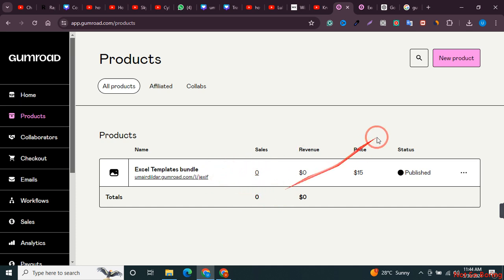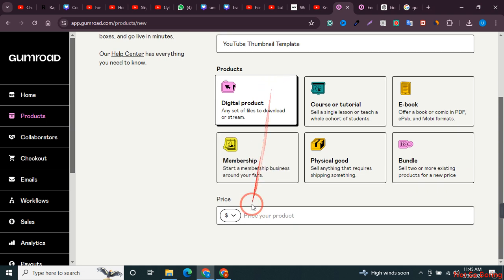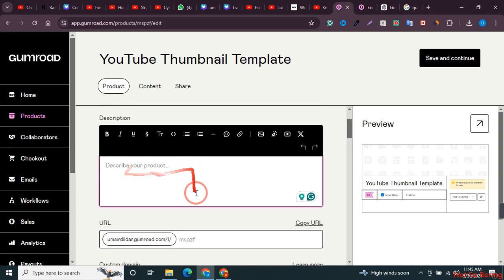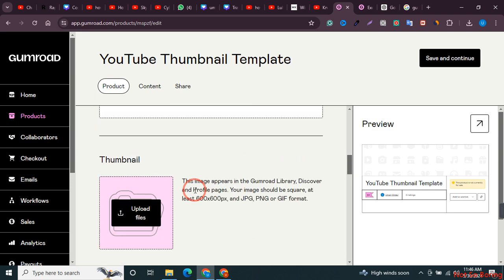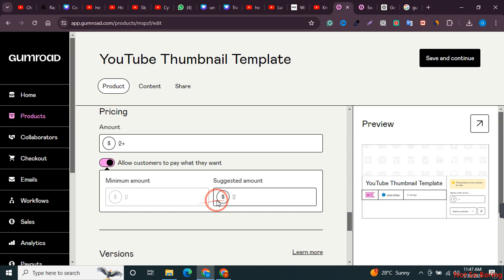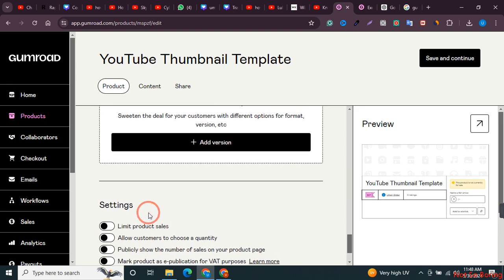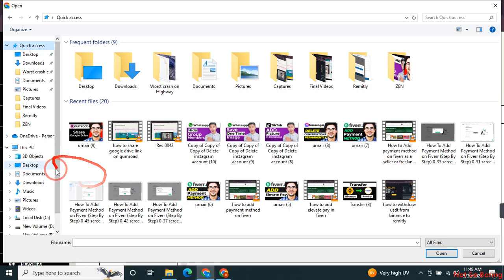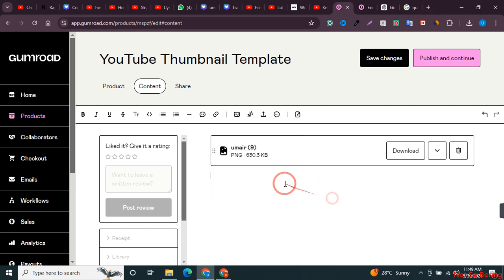How to Upload Any Digital Products on Gumroad (Full Guide)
How to Upload Any Digital Products on Gumroad

In this video, I will guide you through the process of uploading any digital products on Gumroad, making it easy for you to start selling online. This step-by-step tutorial will show you how to set up your Gumroad account, prepare your digital products for upload, and create a product listing that attracts customers. Whether you're selling eBooks, music, software, or other digital content, this video will help you navigate the platform and maximize your sales potential.

✅ TimeStamp

00:00 Intro

00:10 How to Upload Any Digital Products on Gumroad